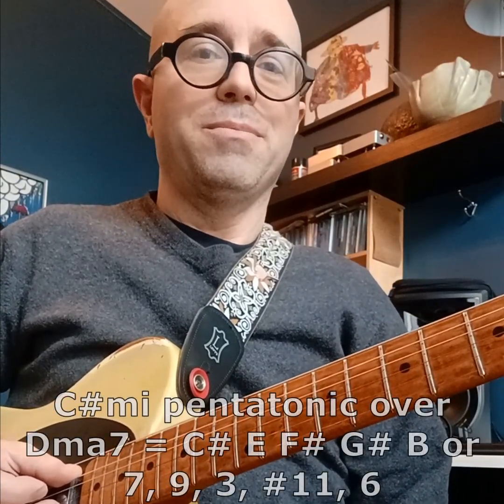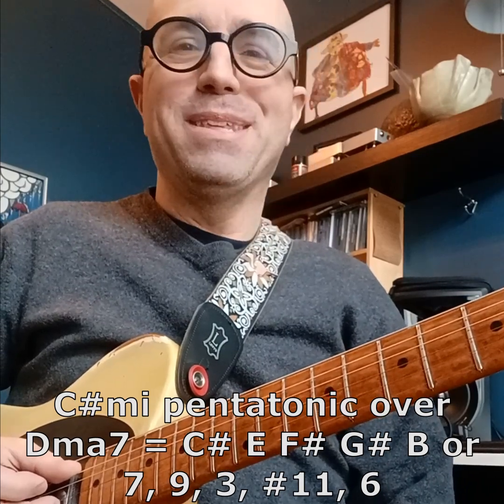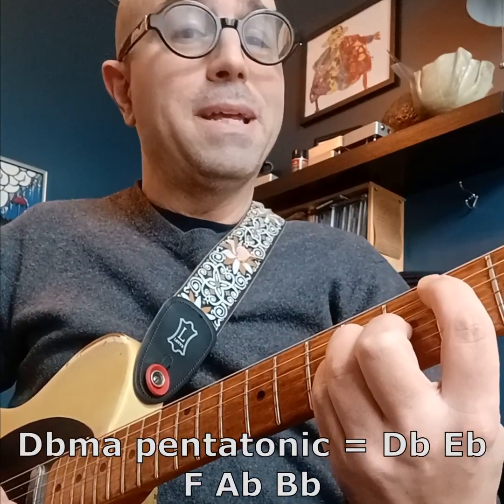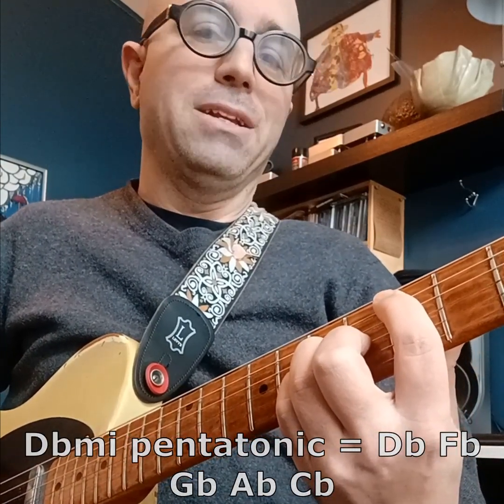Some thoughts on navigating a common chord change.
I made a video of me playing over Dbma7-Dma7 using a couple of interesting approaches.